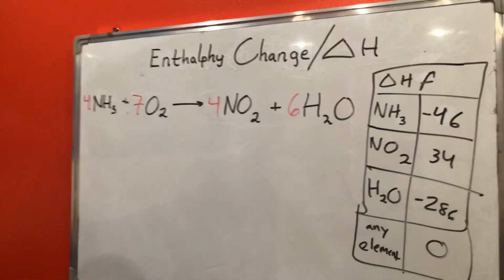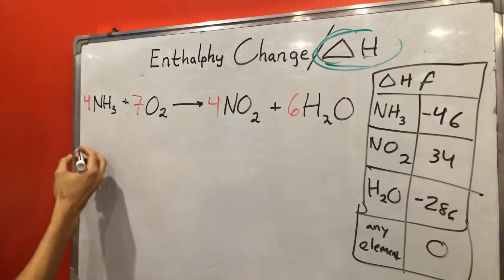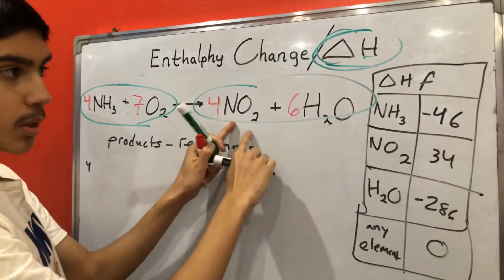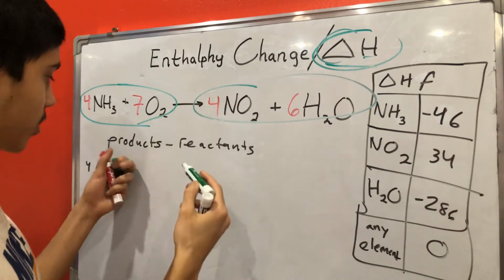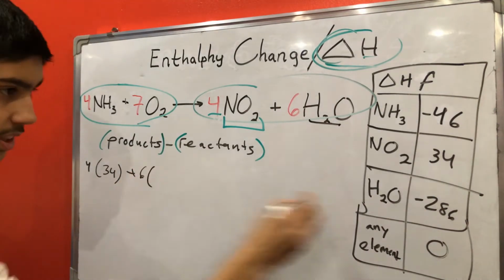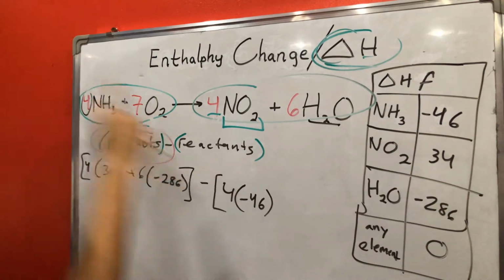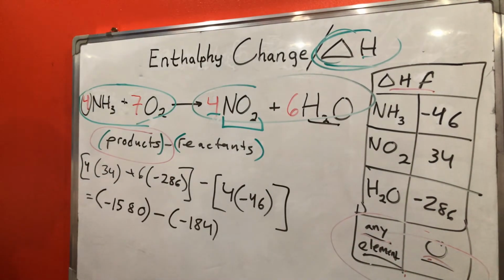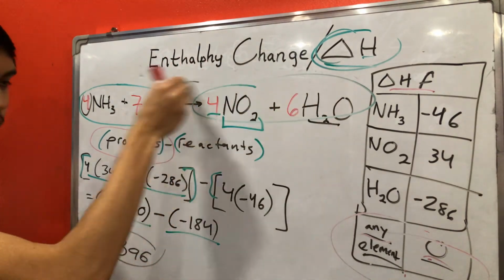Calculate enthalpy change/Delta H (ΔH)